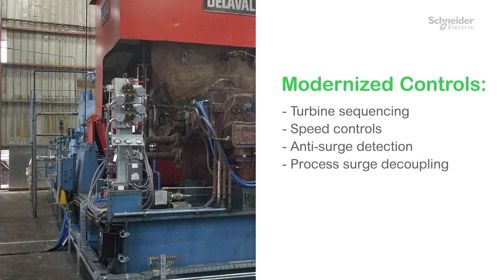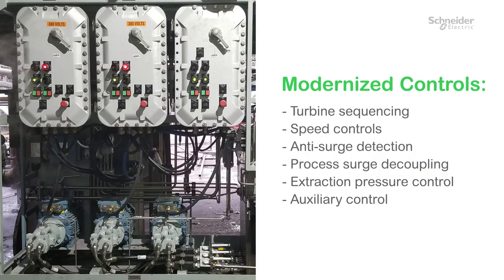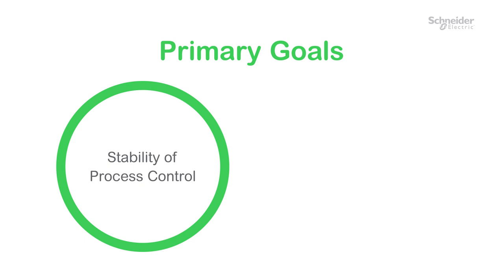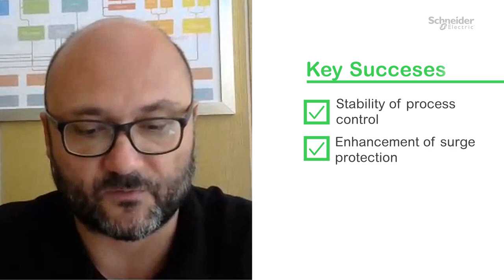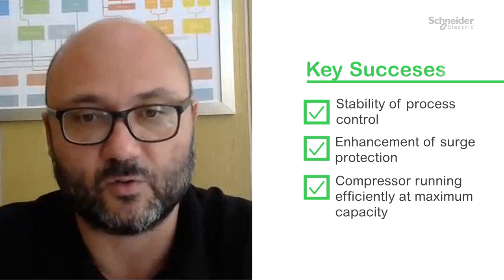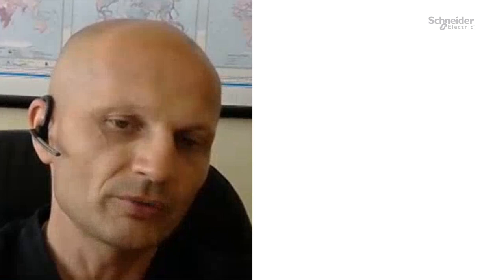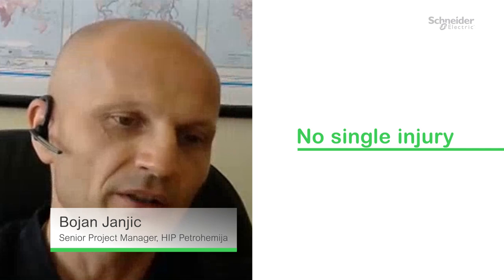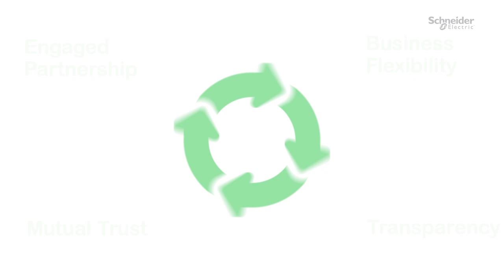How Modernization Can Protect Your Plant | Schneider Electric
The modernization process can be made simple, safe, and effective. The team at HIP Petrohemija partnered with Schneider Electric's Turbomachinery Group to achieve great success and stay up to date with technology, all while keeping their people safe and protected.